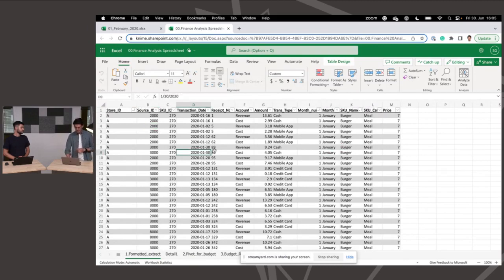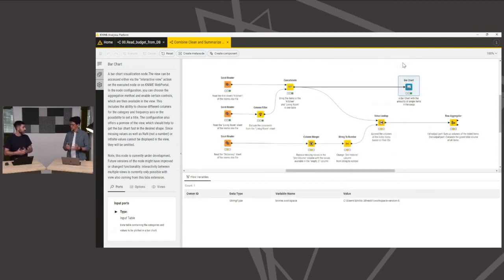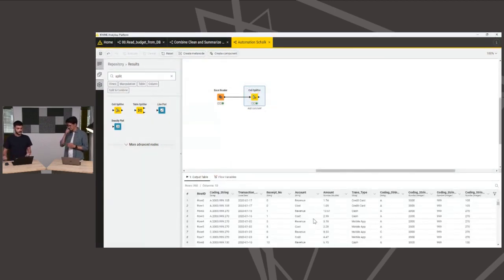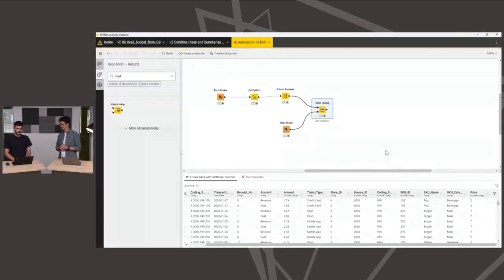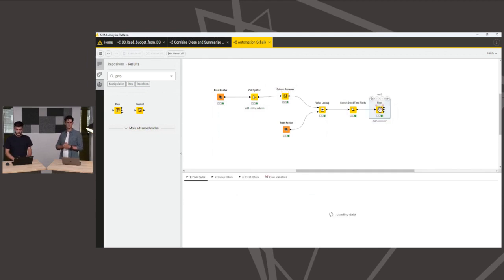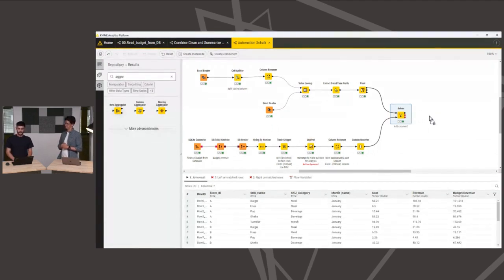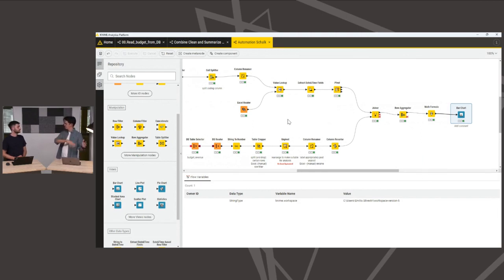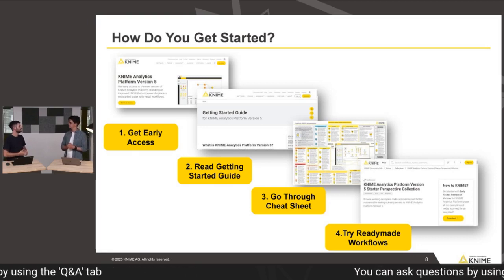Automate Out of Spreadsheet Hell with KNIME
If you face the same manual data consolidation and analysis challenges in spreadsheets month after month while striving to meet your deadlines, join this webinar. You will find out how to perform all your spreadsheet tasks with greater speed, simplicity and automation, without learning how to code.

Data experts, Emilio and Schalk, will show you how to use the new KNIME Starter Perspective, a curated set of nodes specially designed for spreadsheet users, to make an easy transition from spreadsheets to visual workflows. They will show you how to transfer your existing spreadsheet proficiency to creating visual workflows with KNIME and get your time back with automation.